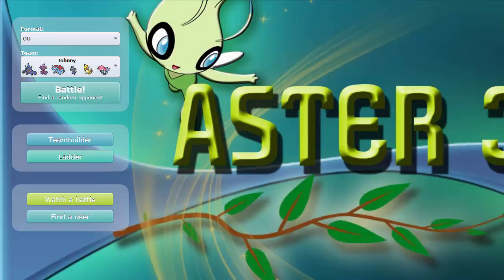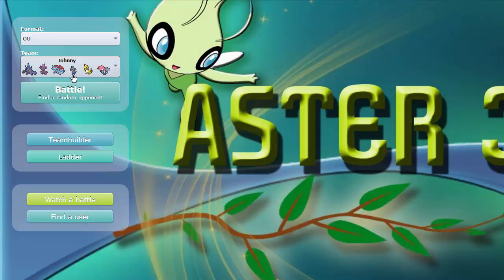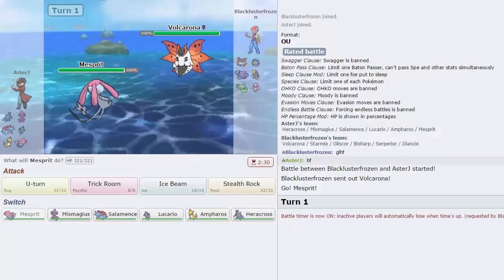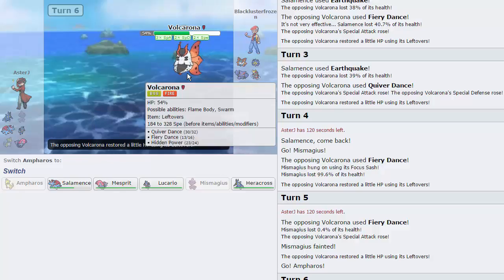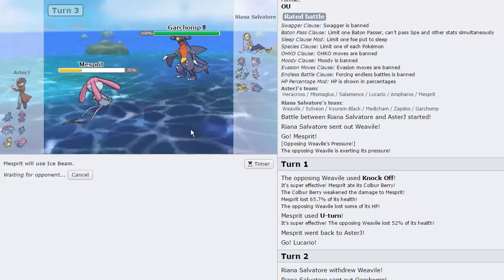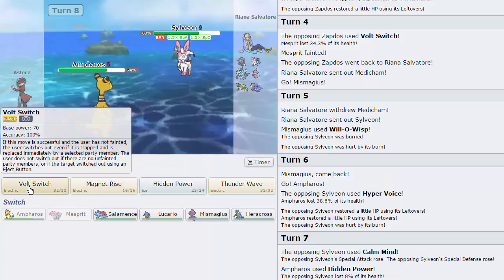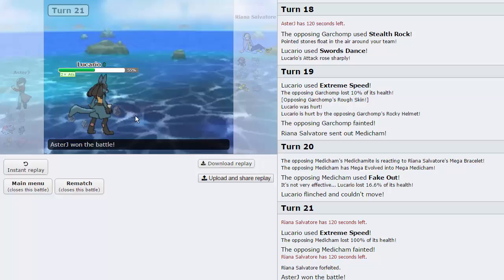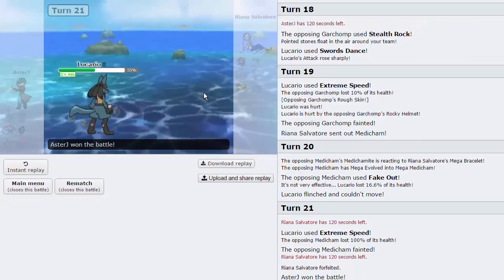GOT Showcase! - Cologne Conkeldurrs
This team is actually really cool to use! If you guys want it let me know I'll make a pastebin for it.